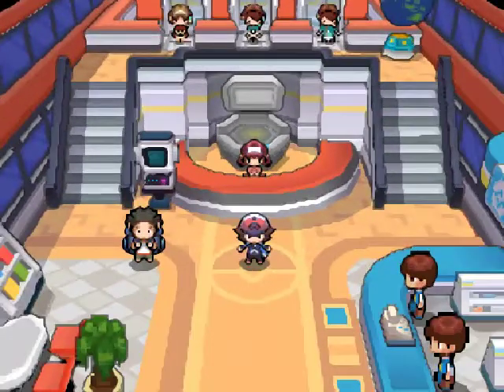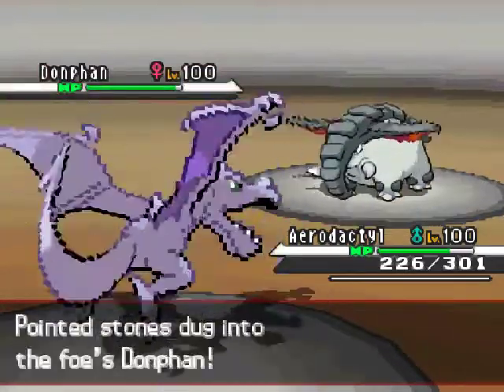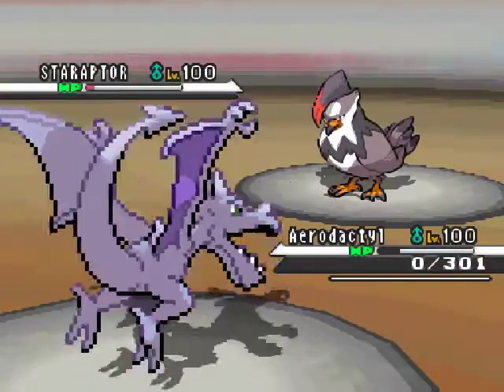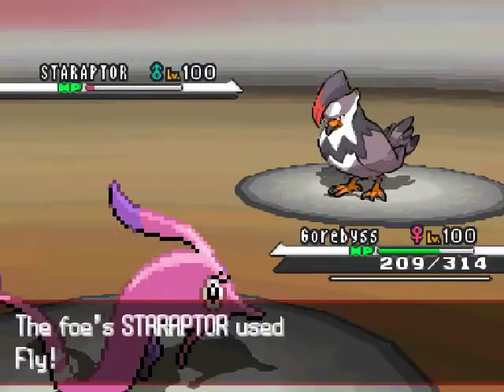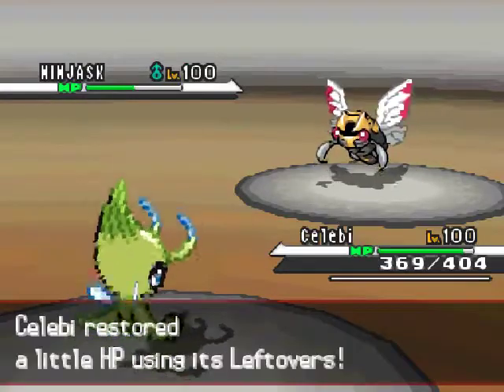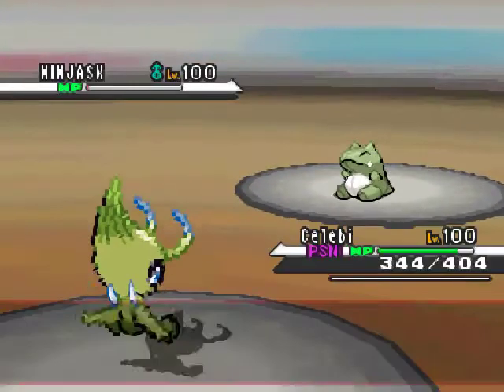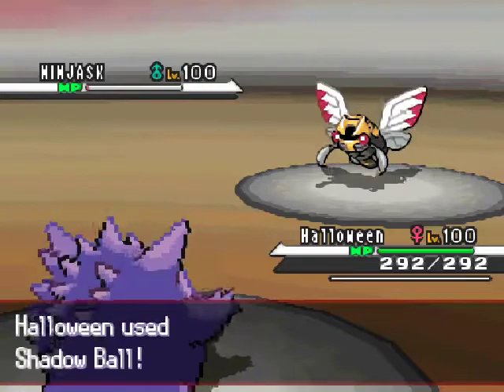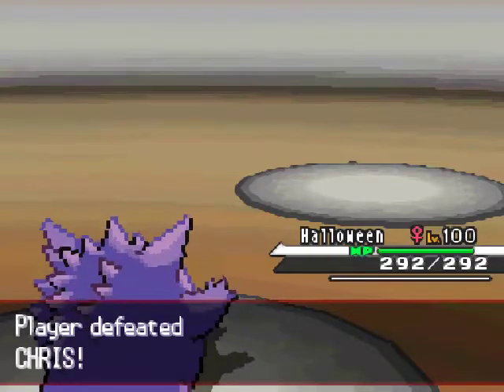Pokemon Black & White Wi-Fi Battle #6 - Astral VS. Chris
Another person I met on Youtube and he asked me to battle, so why not. The first time I battled this guy he disconnected, but this time around I guess he stayed for the battle. Anyways, like I said in the video I actually found his channel which will be right below!

yt:quality=high yt:stretch=16:9 "pokemon black" "wifi battle" "pokemon white" "pokemon walkthrough" diamond platinum pearl wifi gold silver "pokemon platinum" emerald "pokémon crystal" "pokemon ruby" pokemon soul shiny "pokemon diamond" "video game"